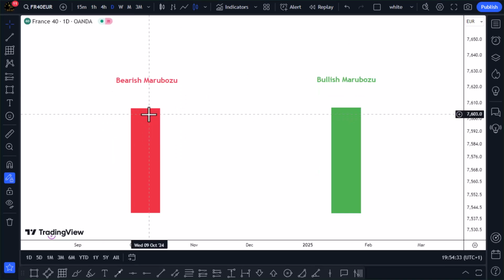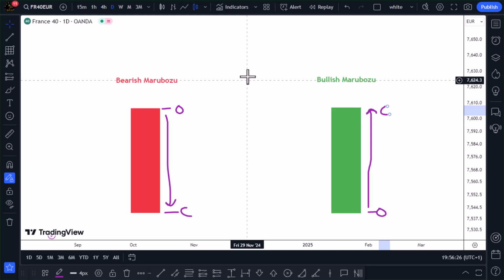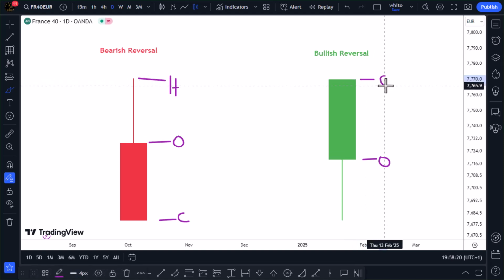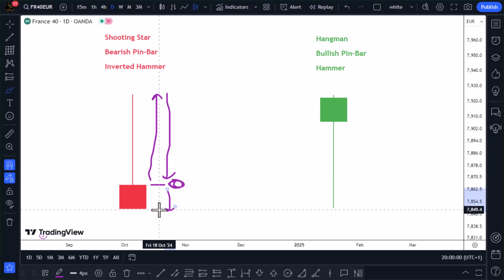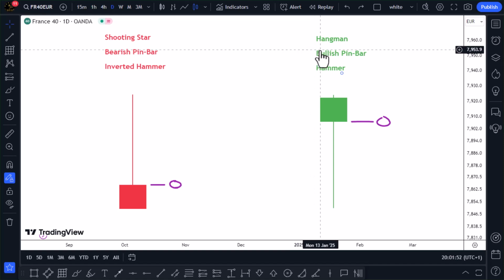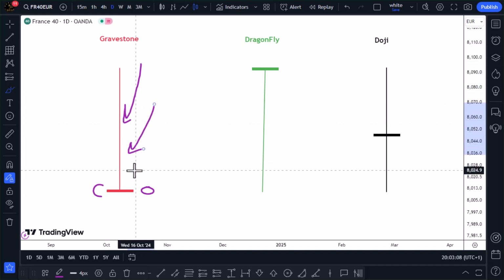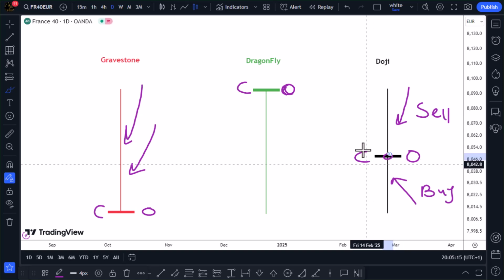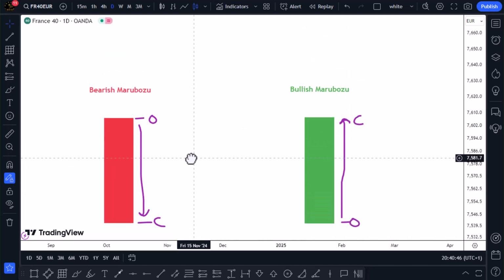How To Trade Single Japanese Candlestick Pattern : Foundation For Beginner Traders [Part 2]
Trading the single Japanese Candlestick Pattern can be a game changer and a vital component of an effective trading strategy for beginner traders in the financial market. In this video, we break down how to trade using single Japanese candlestick patterns—essential tools that can give you an edge in the financial markets. Whether you're just starting or looking to refine your skills, this step-by-step guide will help you understand the basics and set you on the path to trading success.

Don't miss Part 2 of our beginner series—your journey to mastering candlestick patterns begins here!

0:00 Intro to Single Japanese Candlestick Patterns
00:50 Marubozu Candlestick pattern
02:47 Reversal Candlestick pattern
05:02 Pin bars and Hangman patterns
08:57 Japanese Doji candlesticks

*Engage with Us:* Leave your questions and thoughts in the comments—we love hearing from our community!

Ready to take your trading to the next level? Watch our videos, follow our guidance, and start your journey to becoming a successful trader today!

Japanese Candlestick Patterns
How to Trade Candlesticks for beginners
How to Trade Bullish Pin bar candlestick
How to Trade Japanese Bearish Pin bar pattern
Bullish Reversal candlestick trading for beginners
Bearish Reversal pattern candlestick
Bullish Marubozu candlestick
Bearish Marubozu candlestick pattern
Beginner Trading Guide
Learn to Trade Forex
Trading Strategies
ChartsEmpire Trading Academy